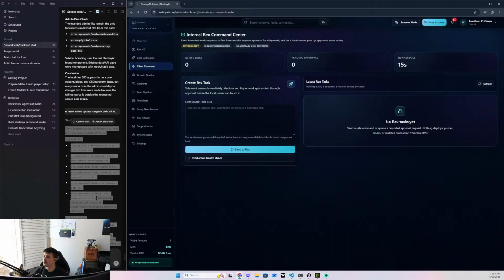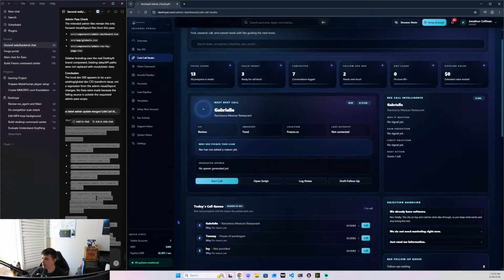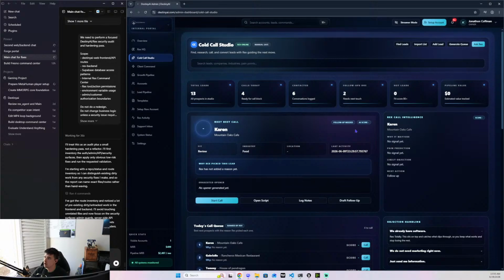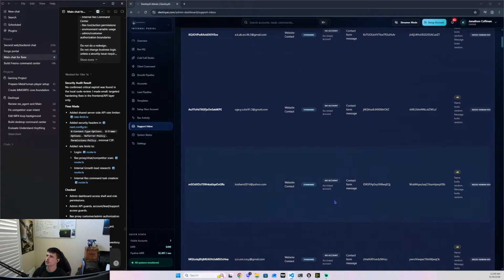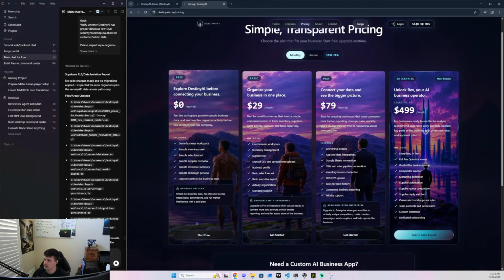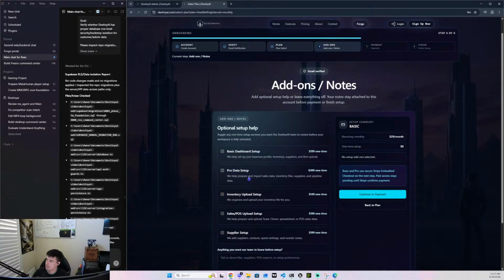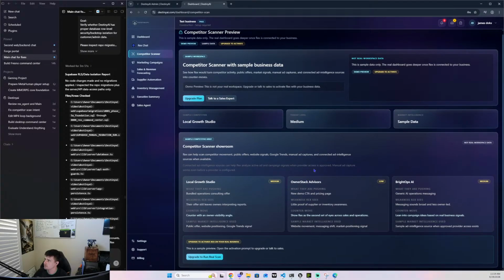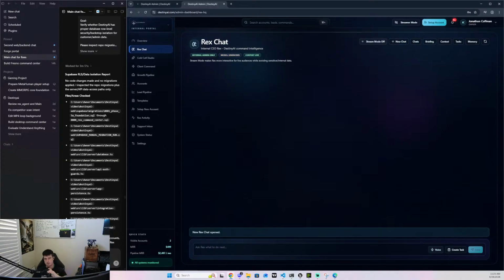(Day 19) Vibe Coding DestinyAI to $1M ARR — ($0MRR)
I’m building DestinyAI in public

Today we’re working on Rex, our internal AI business operator, testing the product live, improving the admin command center, and preparing for real business outreach.

The goal is simple: build Rex into an AI operator that helps business owners stay on top of everything.

For privacy, I will not show private customer data, phone numbers, emails, API keys, payment data, or sensitive business information. Some details may be blurred or hidden using Streamer Mode.

Goal: $1M ARR.